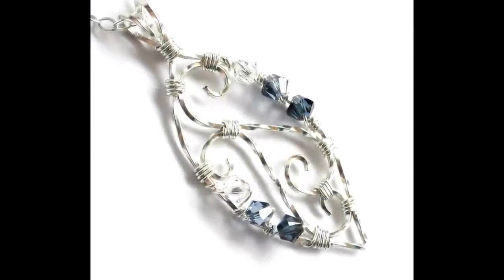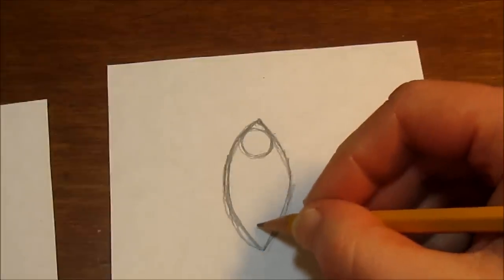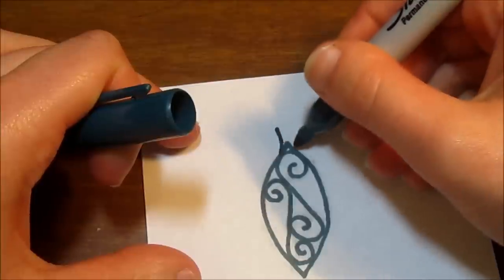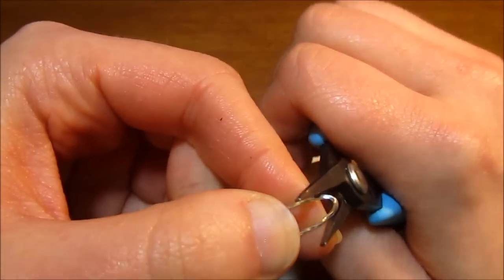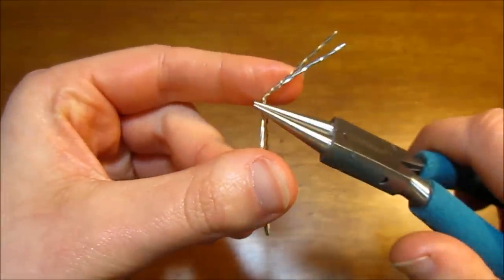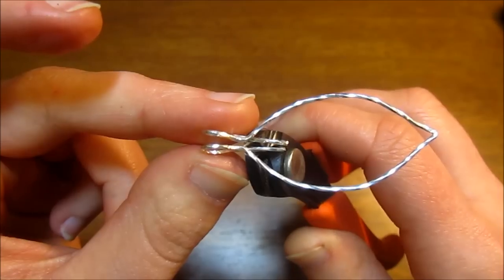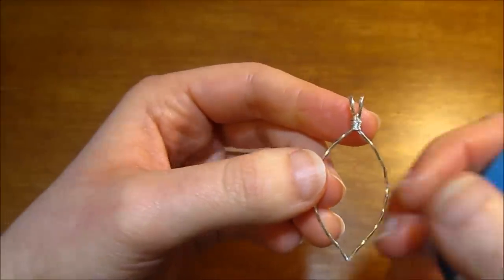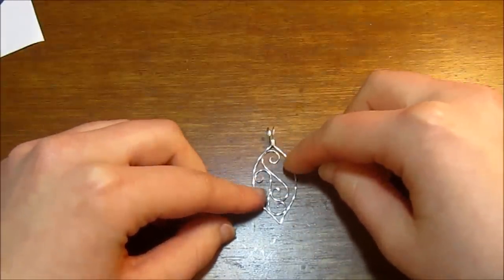Jewelry Tutorial : Elegant Swirl Pendant Part 1 - Wire Wrapping for Beginners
Materials:

20 gauge twisted square wire (dead soft) OR 18 gauge round (dead soft):
--one 6" piece
--one 2.5" piece
--one 2" piece
24 gauge dead soft round wire (approx 20" total)
4mm Swarovski Crystals (3 different colors, 2 each)

Tools Used:

Chain Nose Pliers (Click here for the ones I used)

Round Nose Pliers, (Click here for the ones I used)

Flush Cutters, (Click here for the ones I used)

I used silver-filled wire purchased from RioGrande.com, Swarovski crystals from FireMountainGems.com and tools from Amazon.com